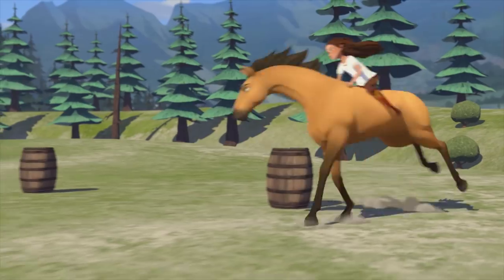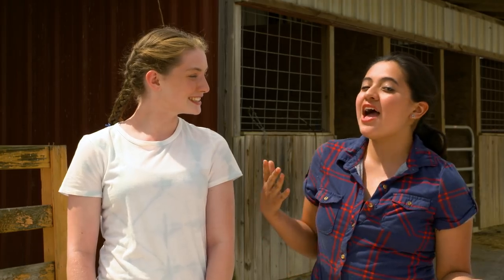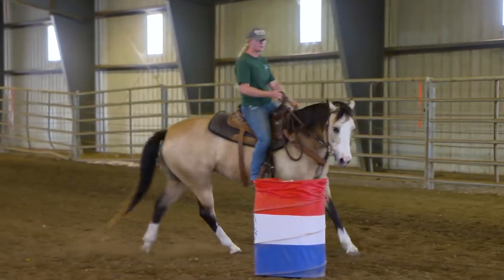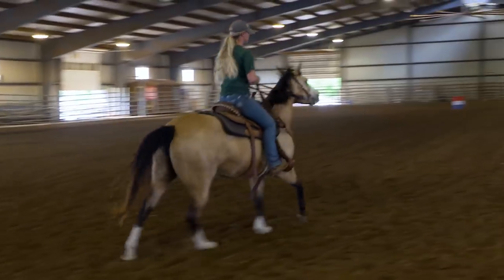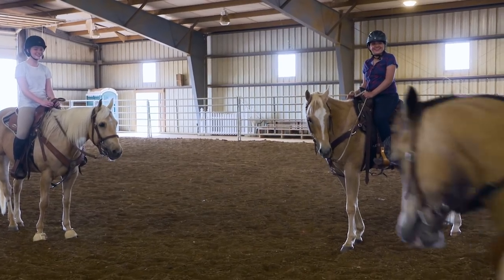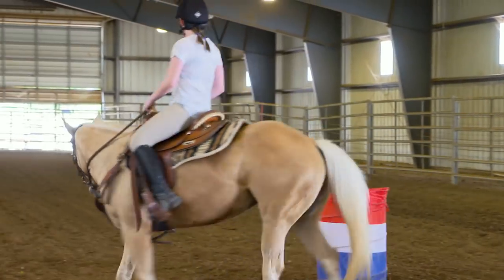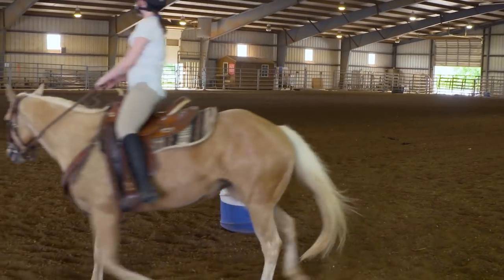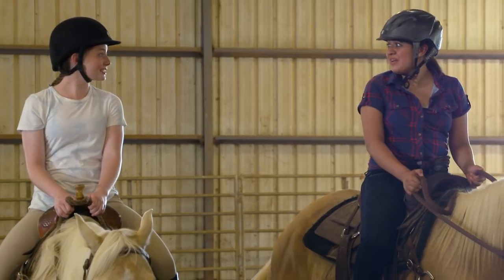All About Barrel Racing! | THAT'S THE SPIRIT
Halle and Rosa are always ready to try new things! In this episode, they learn how to barrel race, just like Lucky and Spirit!